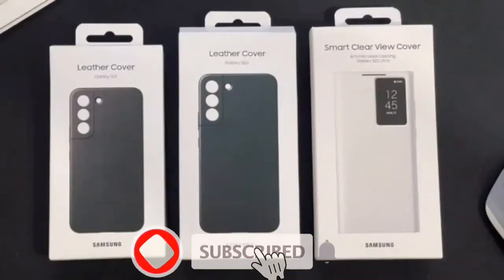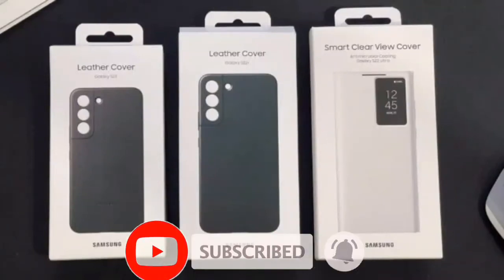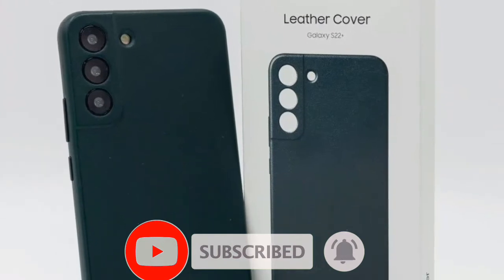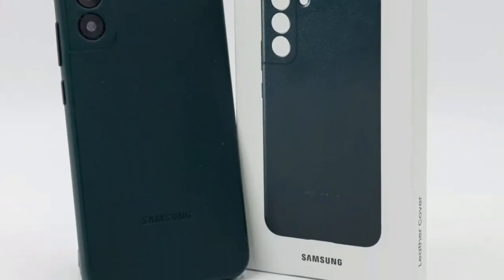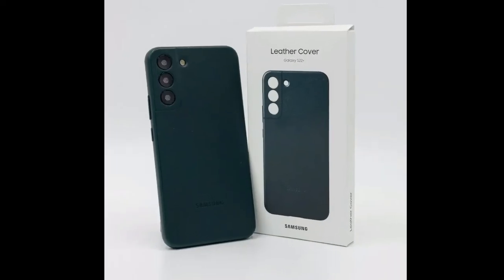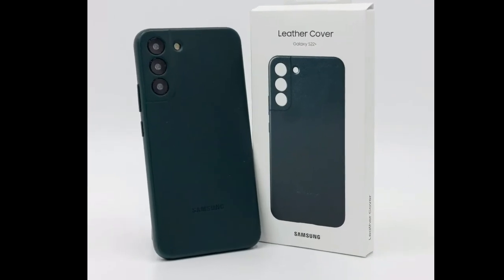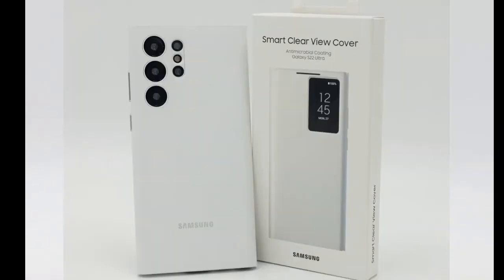Galaxy S22 series official cases leak in real-life photos | galaxy s22 ultra | Samsung galaxy S22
Galaxy S22 series official cases leak in real-life photos
Galaxy S22 series leak